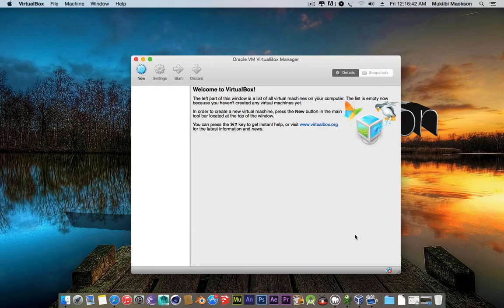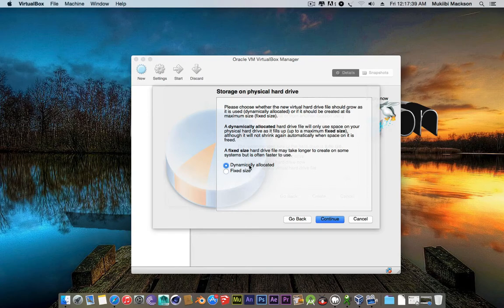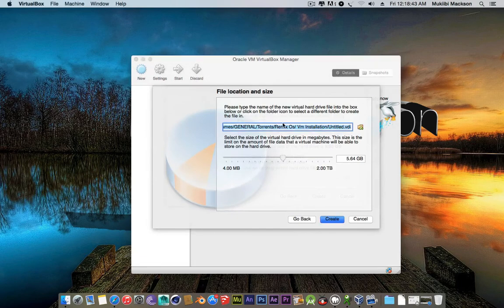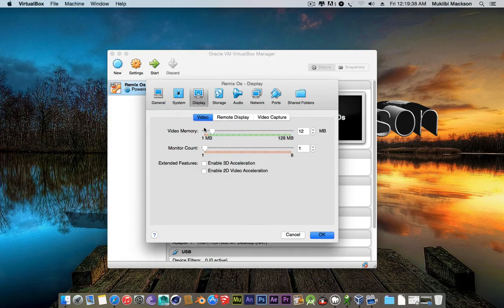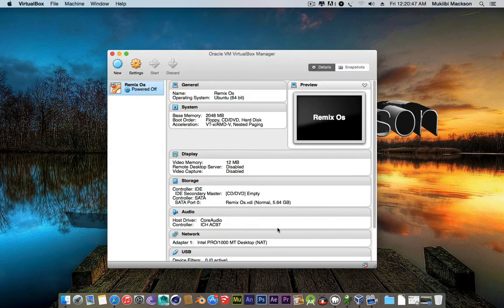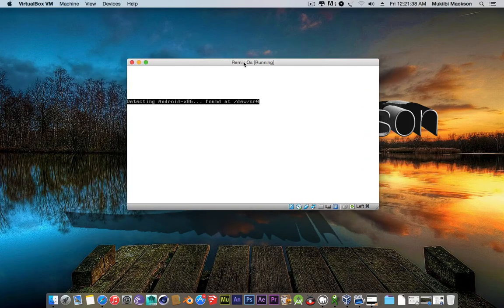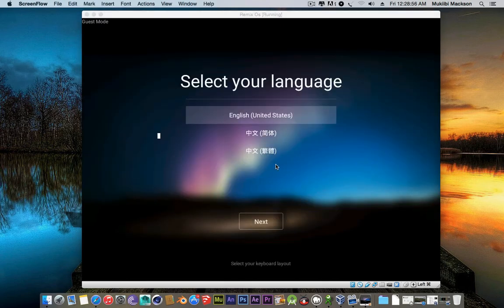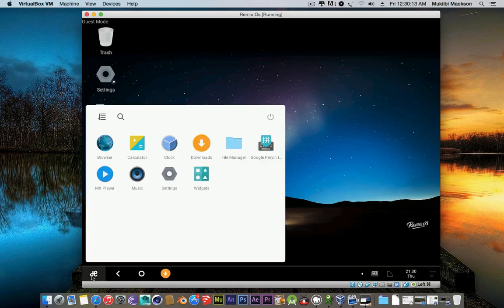How to run Remix Os in VirtualBox (VM)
Hey guys in this video i am gonna show you how to install/run Remix Os in VirtualBox